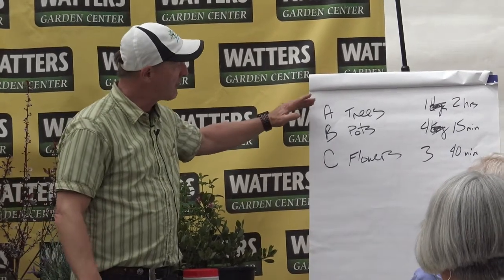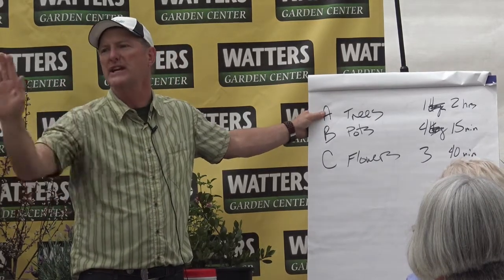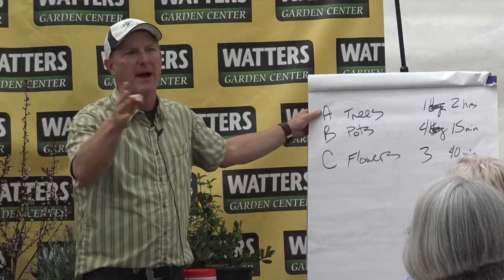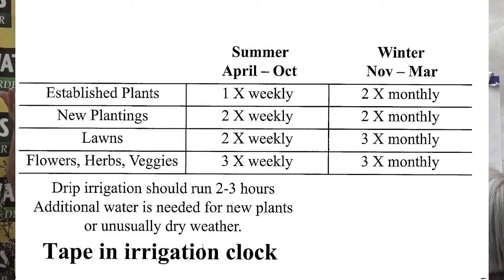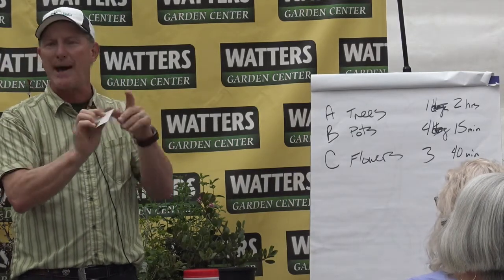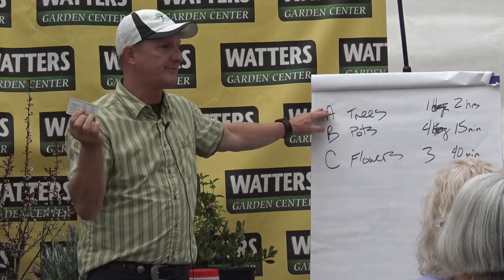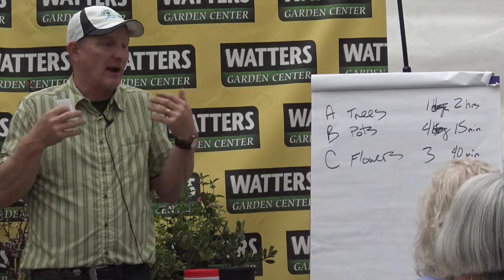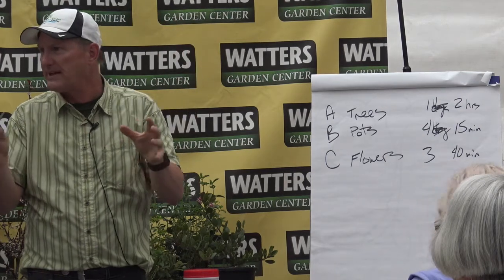Irrigation Class How do I set My Clock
Setting the Irrigation System's Clock can be a challenge, but the tricky part is knowing how often and how much to water. Ken Lain gives some good general guidelines for different types of trees and plants.